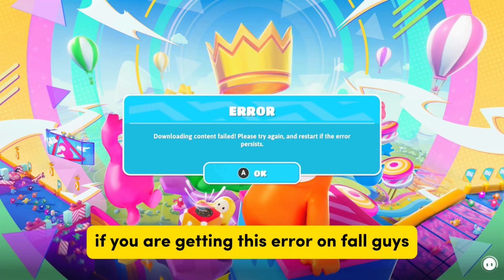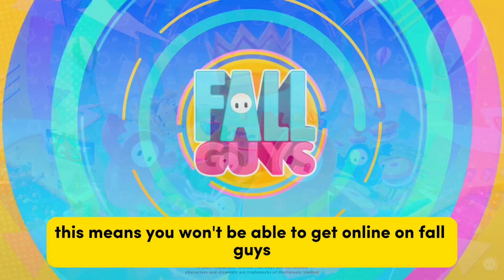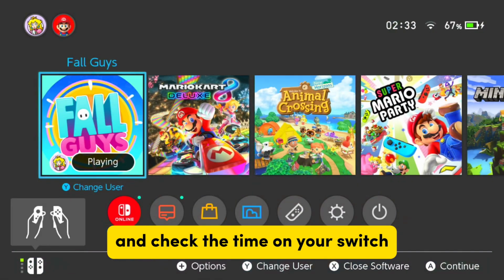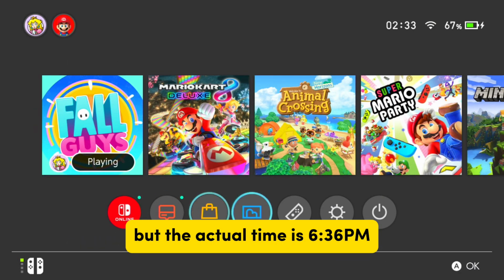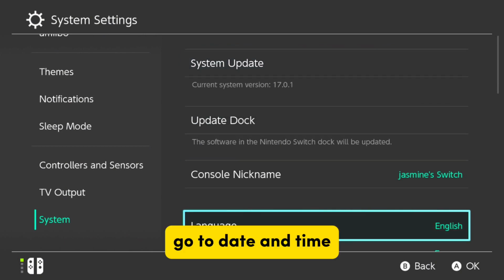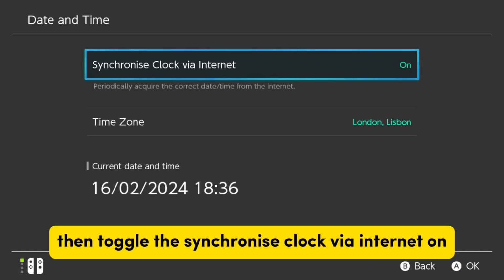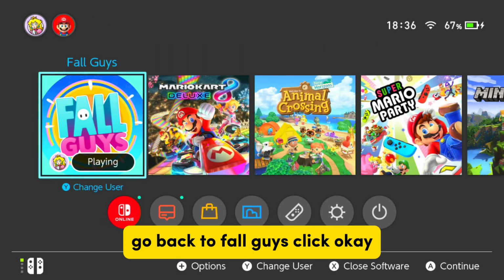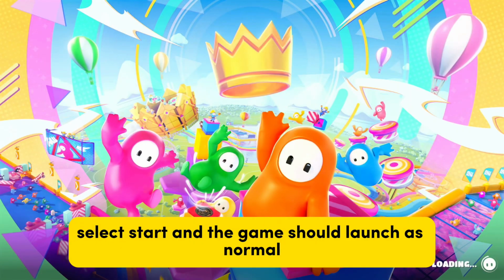Fall Guys Downloading Content Failed Switch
Fall Guys error downloading content failed can be a real headache for players. What happens if downloading content failed in Fall Guys? How to fix downloading content failed in Fall Guys? Don't worry, we've got you covered! This video will walk you through step-by-step solutions to fix Fall Guys downloading content failed error.